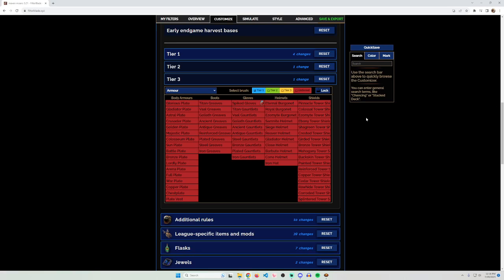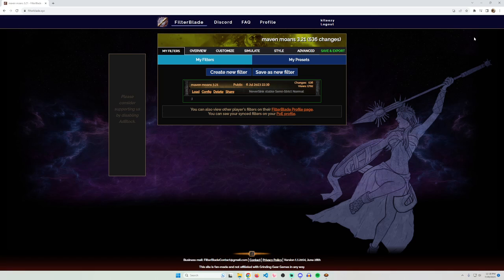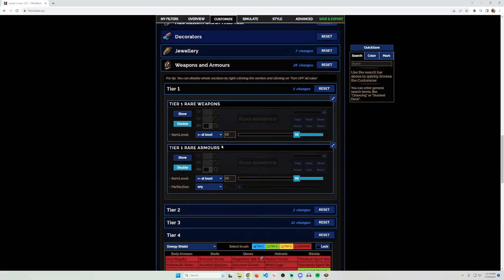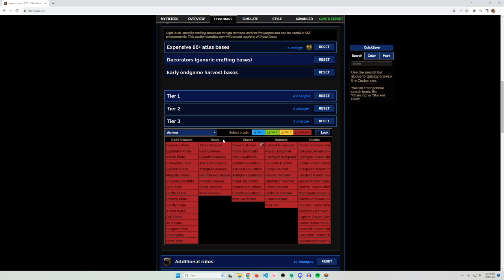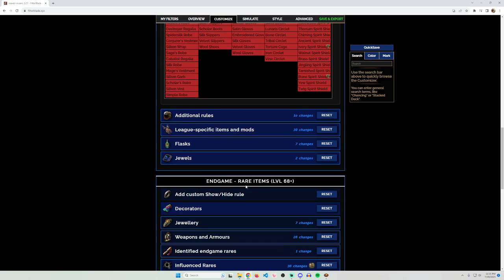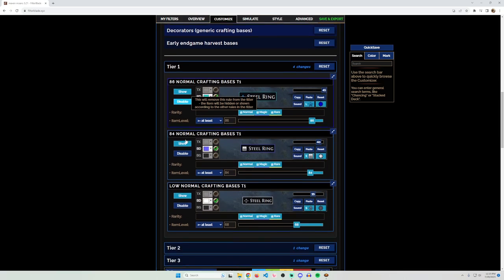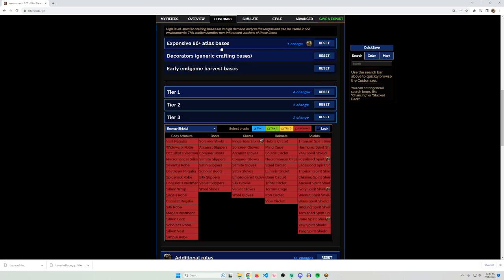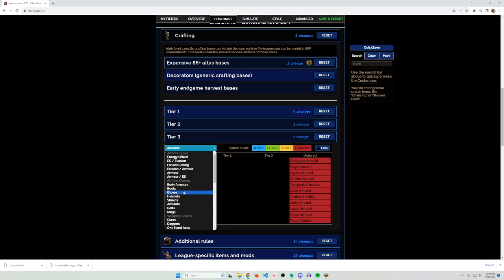Path of Exile SSF Basic Loot Filter Setup Guide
A generic guide for how to set up loot filters in SSF. Of course you don't have to follow these patterns exactly, but I found it very helpful.

TLDR:
Have 3 loot filters
1. Base loot filter with all items turned off
2. Build specific loot filter with BIS items on
3. Day one loot filter with filterblade defaults
Profit

My base loot filter (i have a video demo of this on my youtube somewhere)